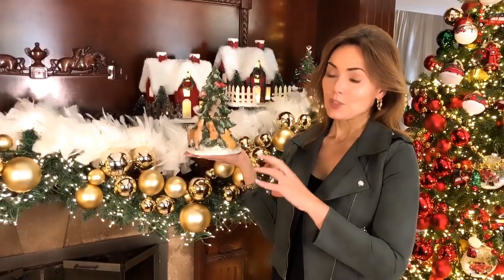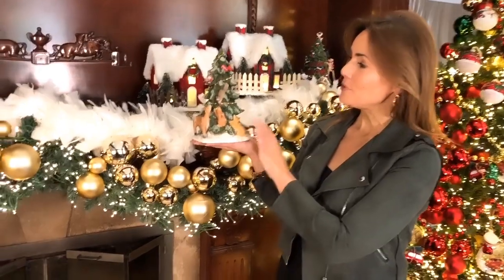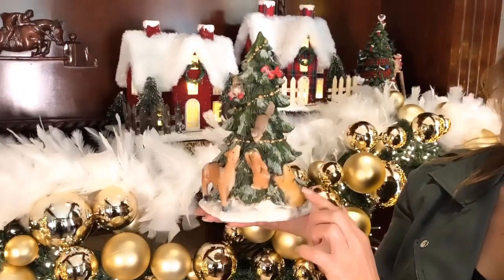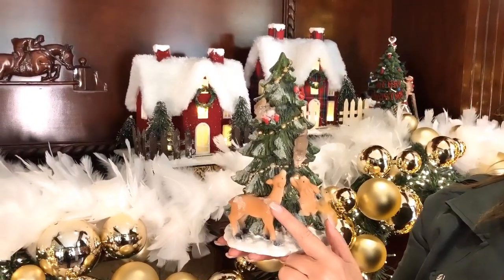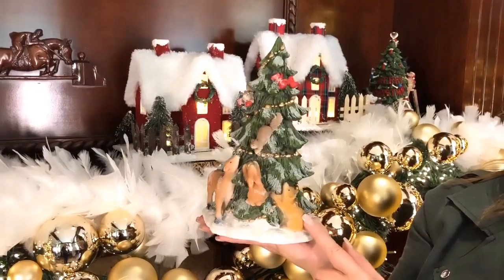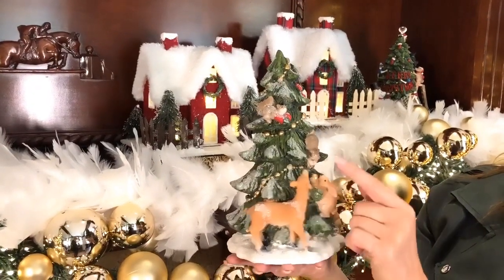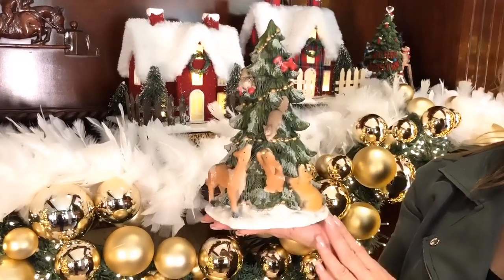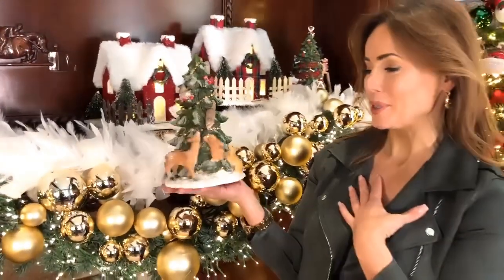Woodland Animalsand Christmas Tree